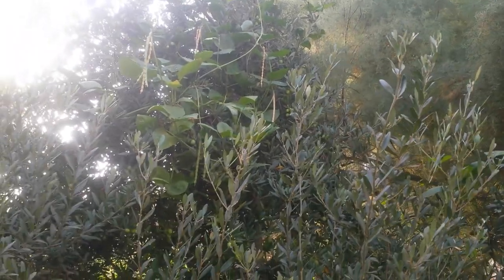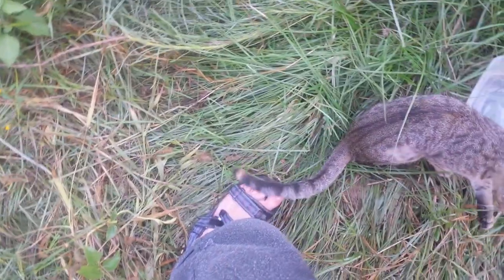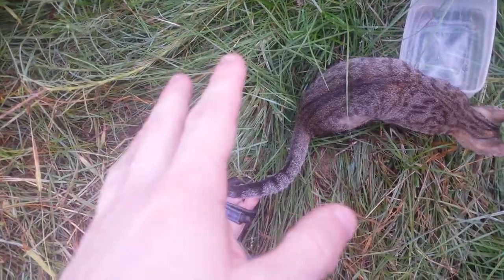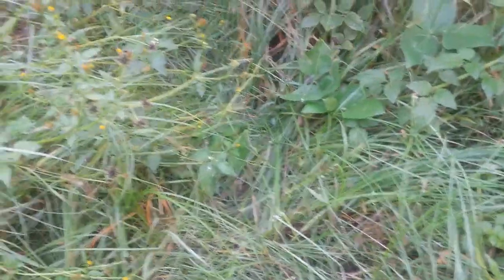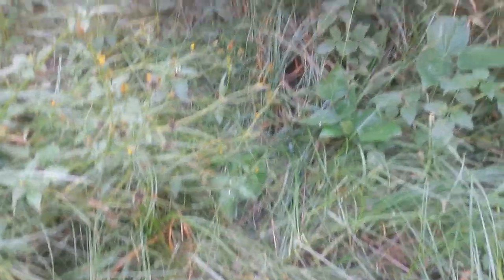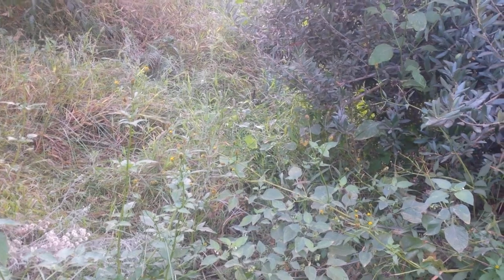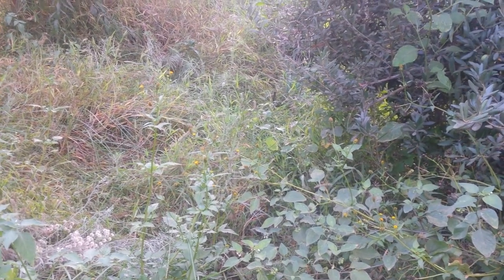Achieving the Tansley effect?